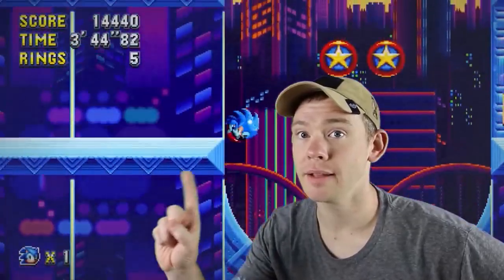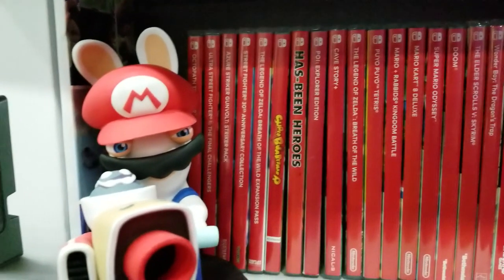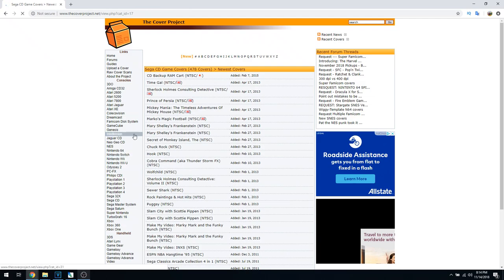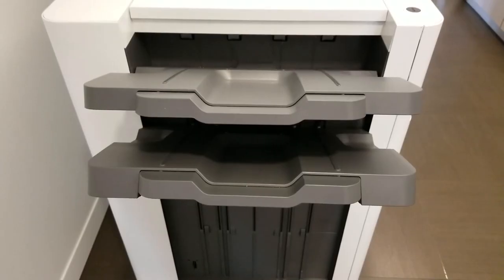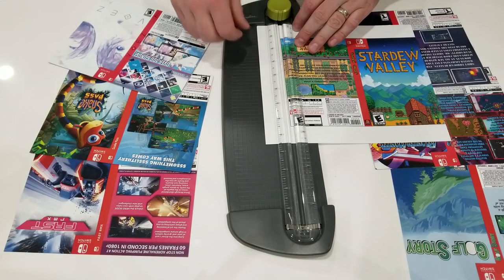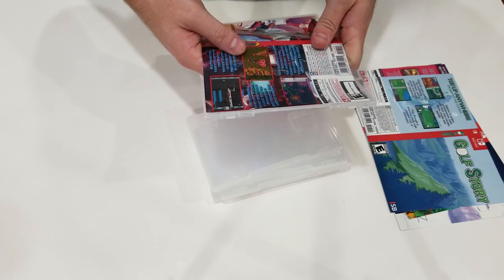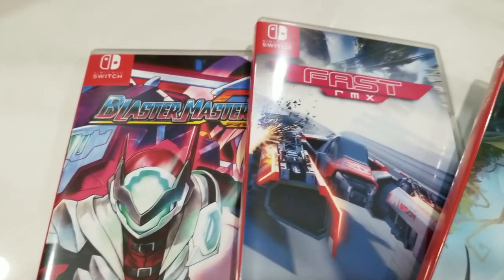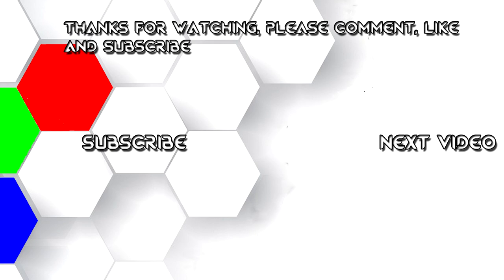How to display your digital Nintendo Switch games / make replacement cases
I worked on a great collaboration with DiskCart, which I would highly suggest you check out, but in that video I discussed way to display your digital switch games.  This tutorial can also be used to make reproduction art for lost cases.  In this video we take deeper dive into that topic and provides some specific resources to help you give your digital games a proper place on the shelf!

Link to collaboration between DiskCart and I -

Google Drive with all the art I personally have made, including templates